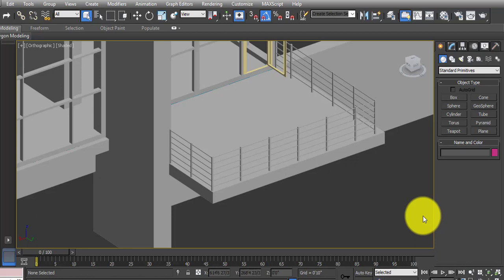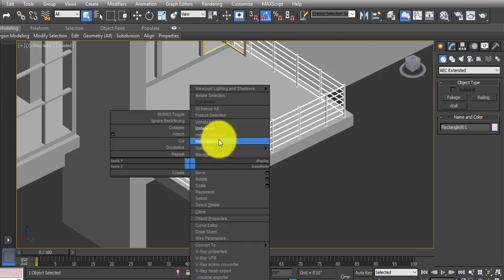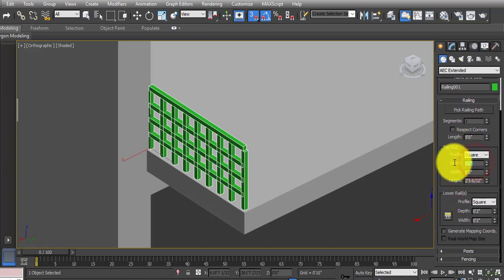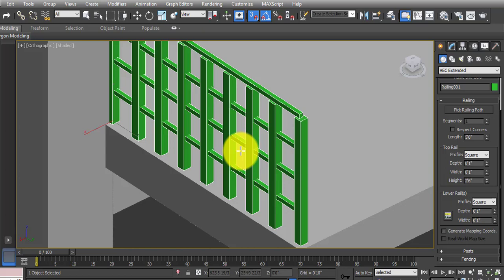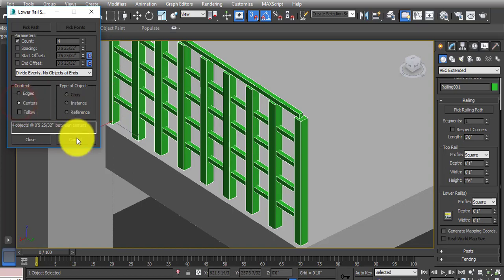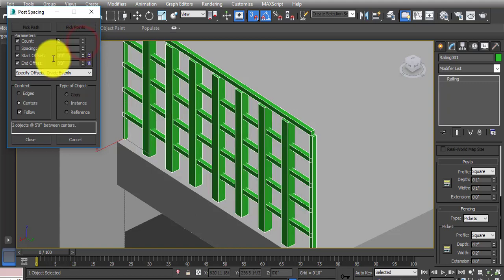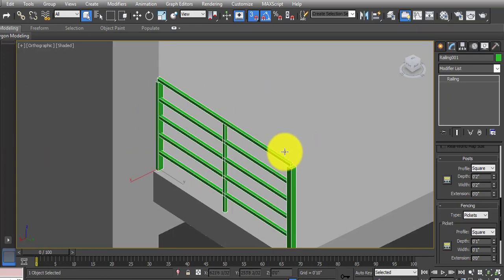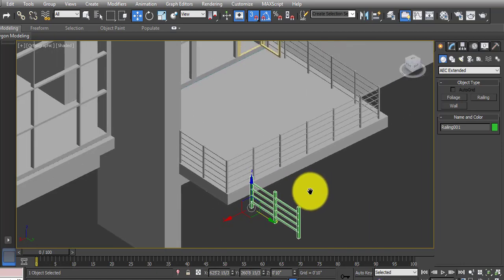3DS MAX EXTERIOR MODELING_BASIC TO ADVANCED_11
using Standard Rails